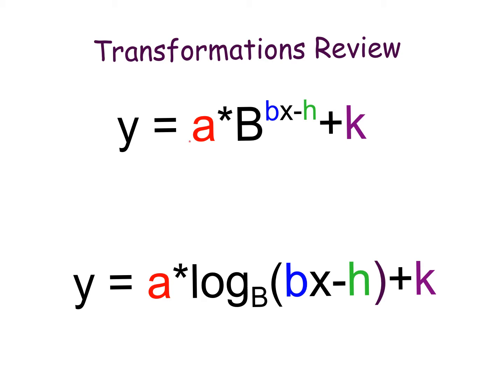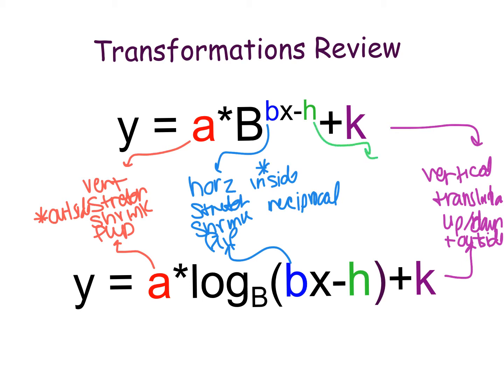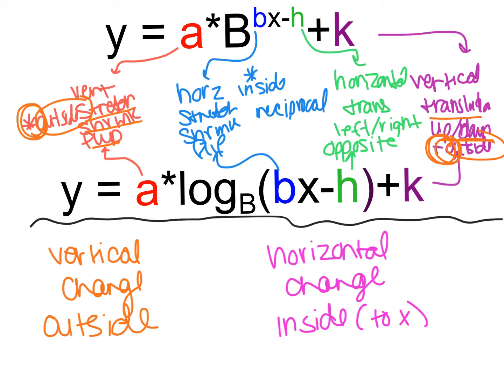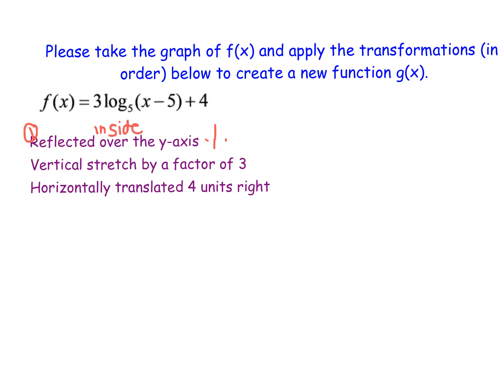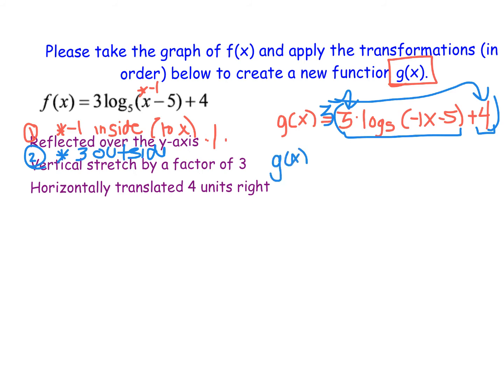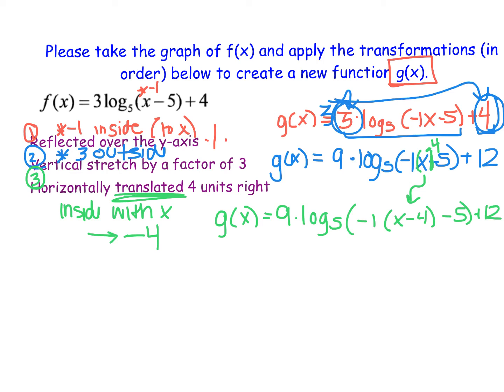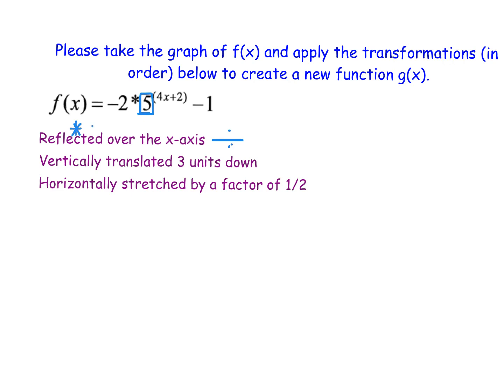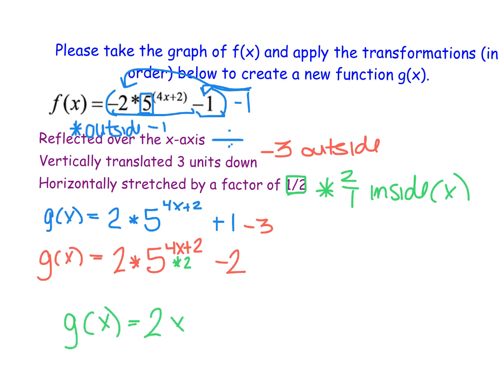Al2 Ch6V13 - I can write exponential and logarithmic functions with transformations